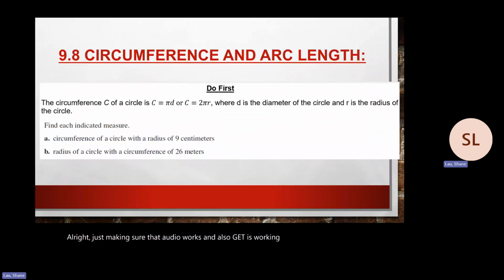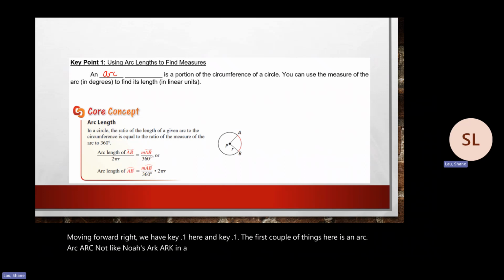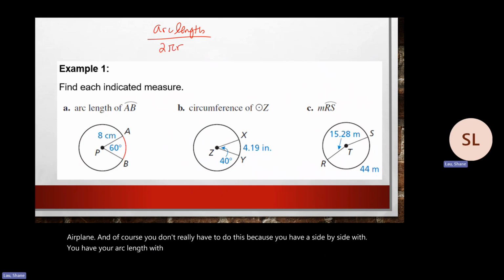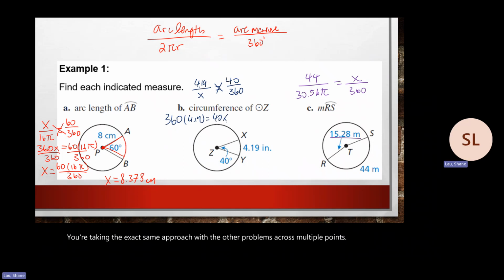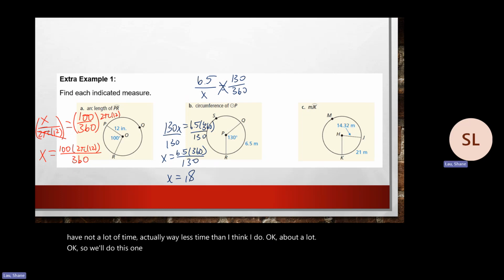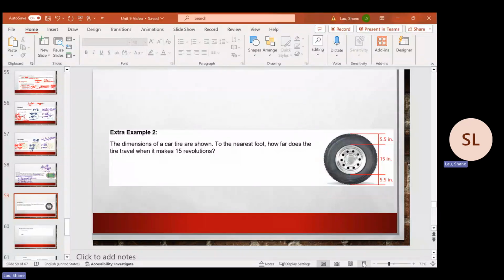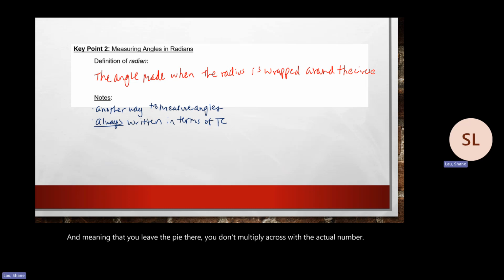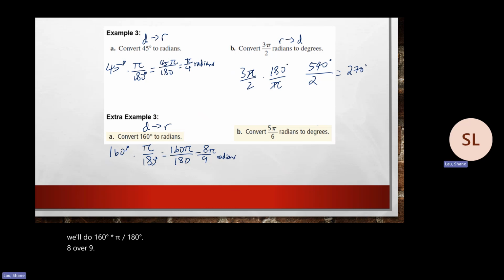Circumference and Arc Length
Unit 9, Section 8: Circumference and Arc Length

-Mr. Lau